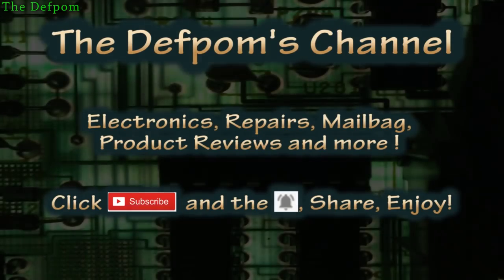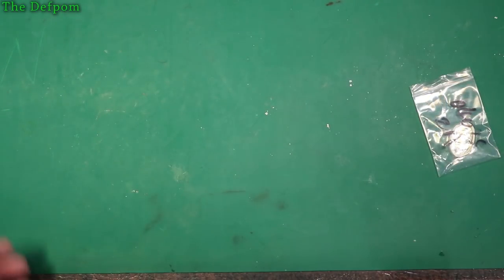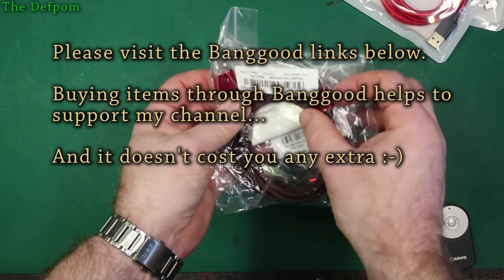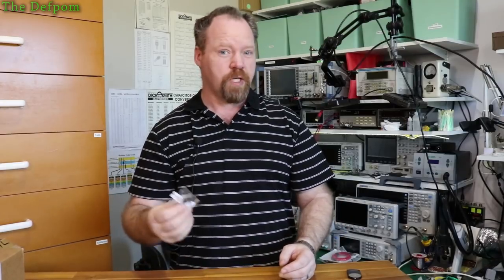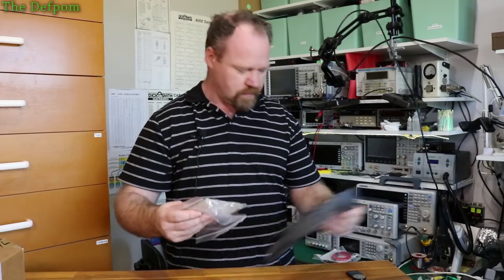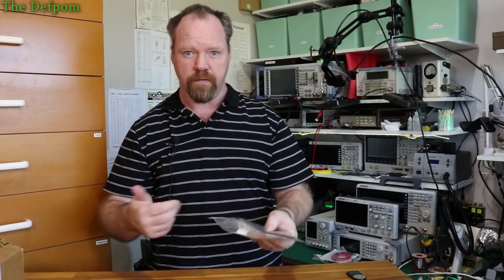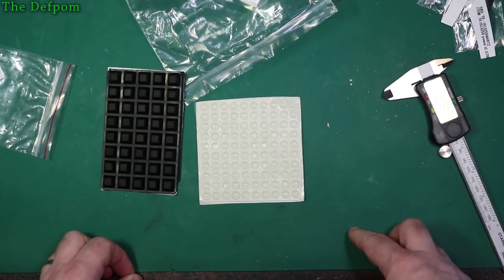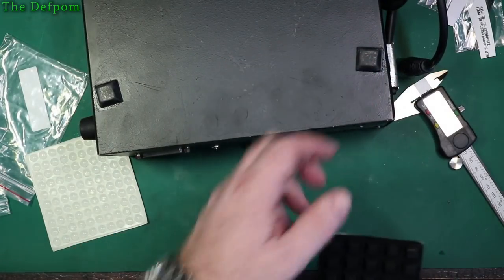🔴 #523 Mailbag Monday 4th March 2019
What interesting items did I buy this time?

ISL6259.
PM6640.
LG GH24NSD1 DVD Writer.

Boonton
4220.

Fluke
8842A:
893A.
A90.

HP/Agilent/Keysight
5005A.

Marconi
2022D.
2955.

Siglent
SPL-1008.